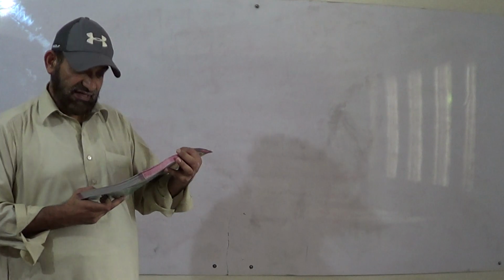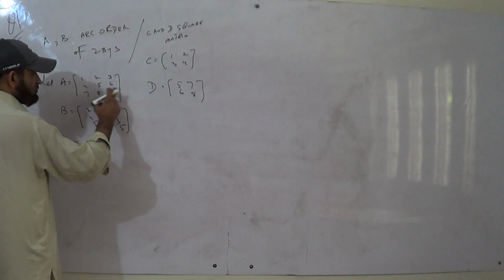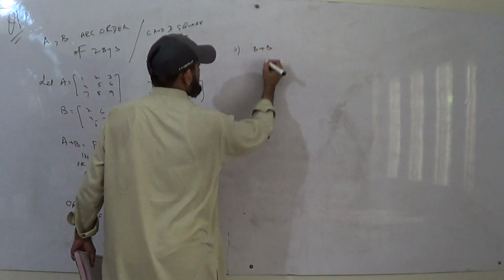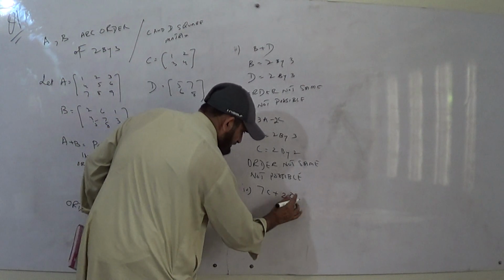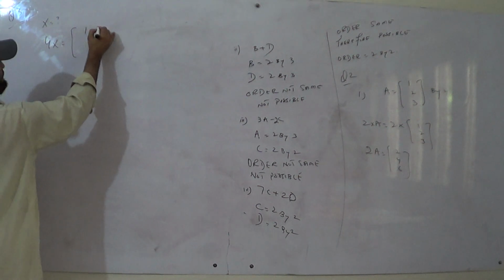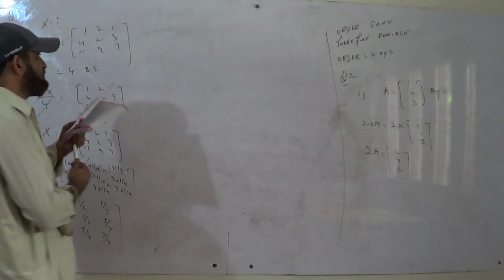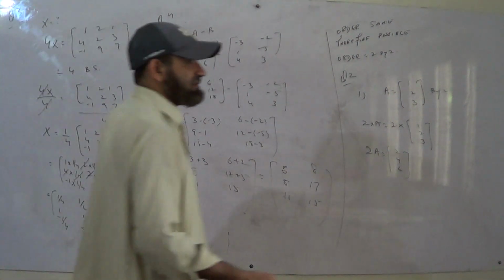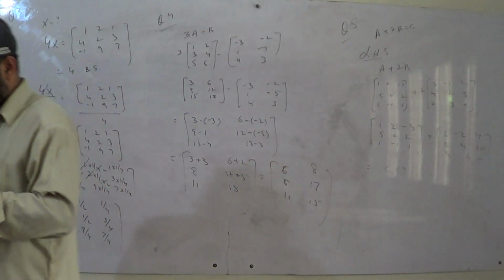Grade 8, Math , Lecture 4